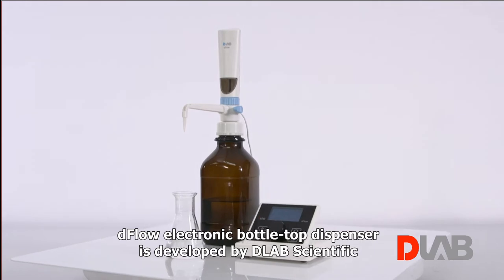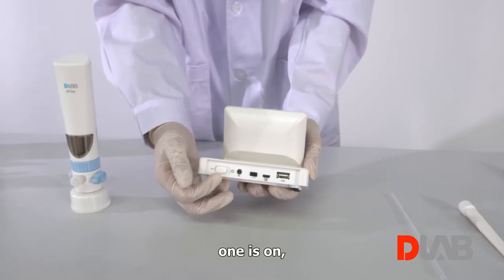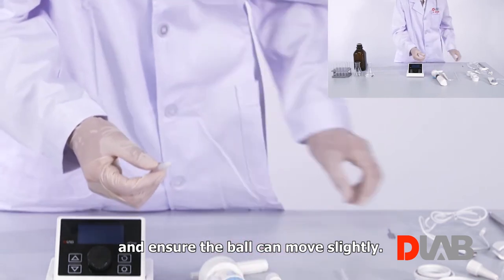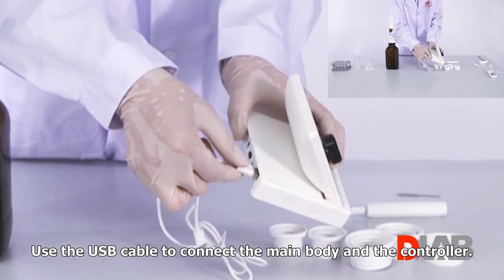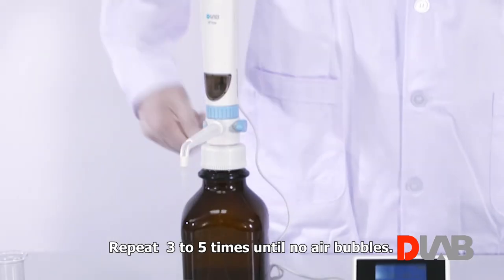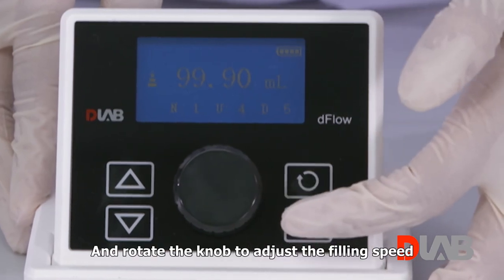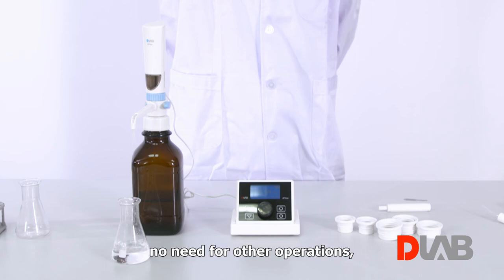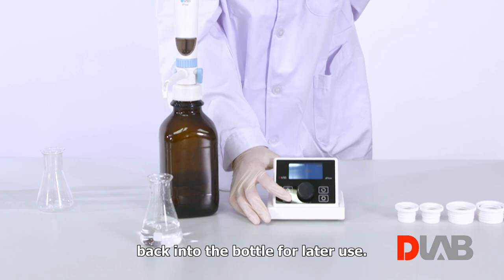DLAB- dFlow - Digital BTD